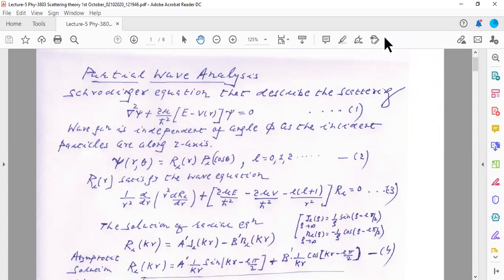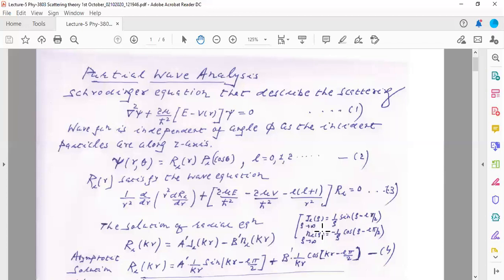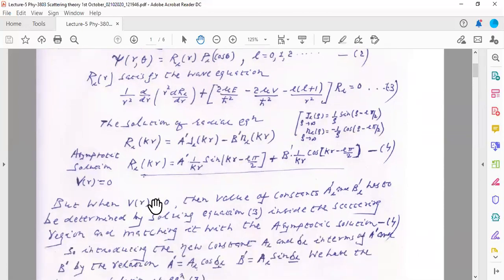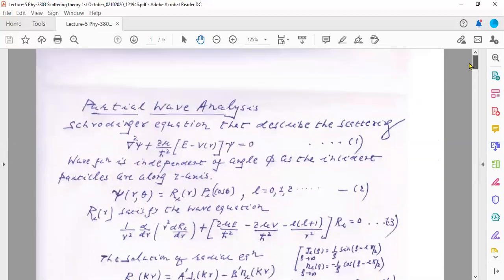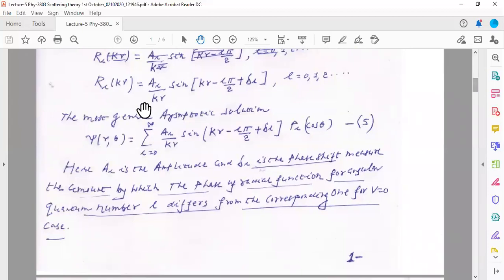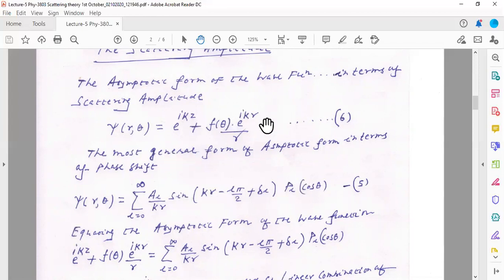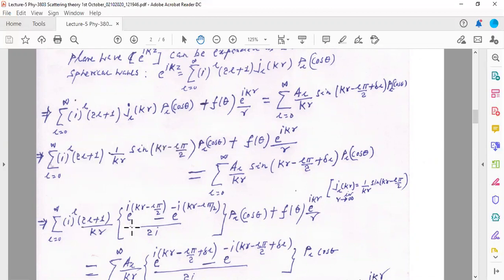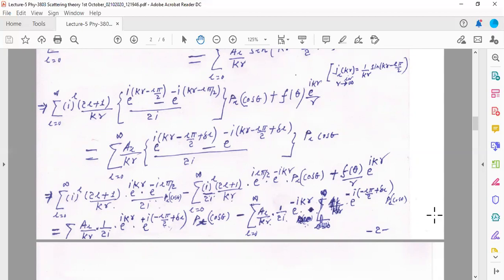Lecture 5 Phy 3803 1st October